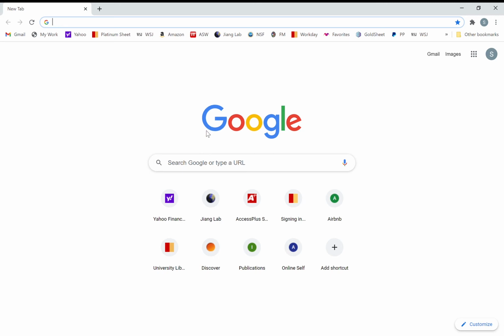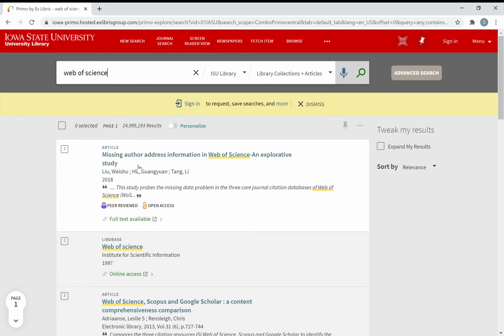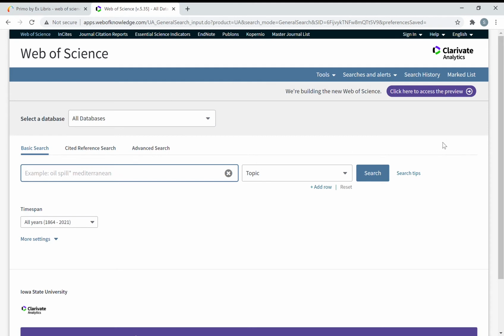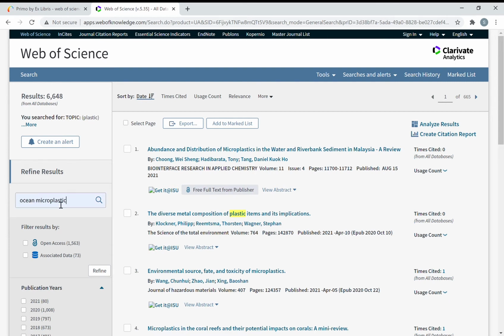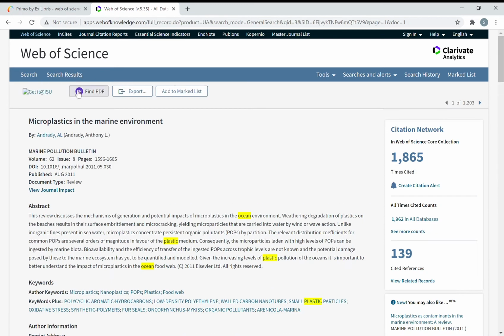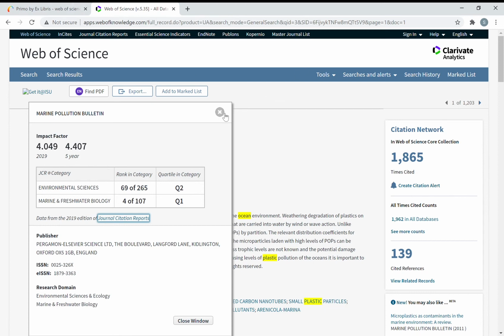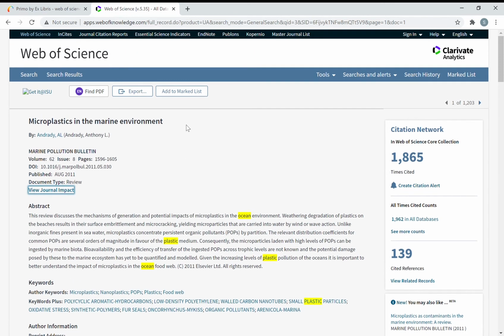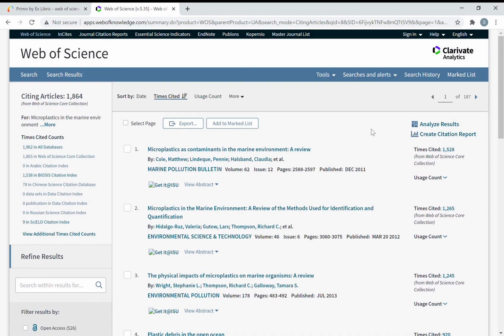Access Web of Science